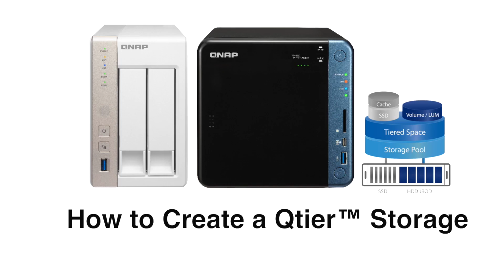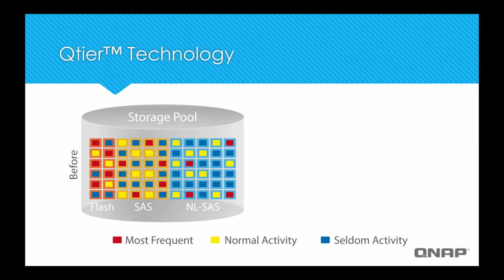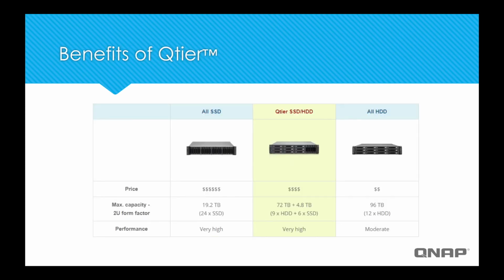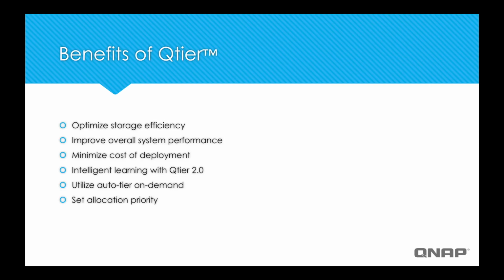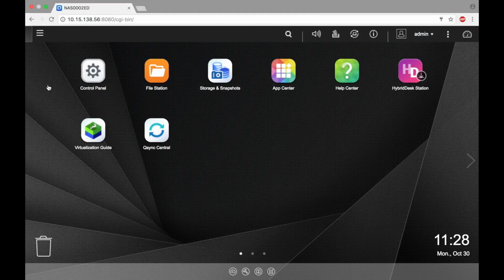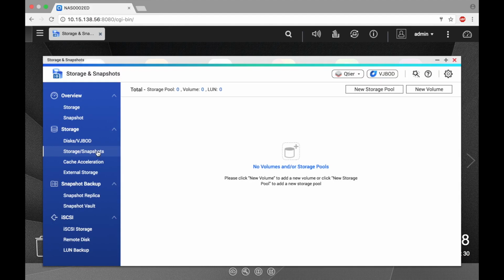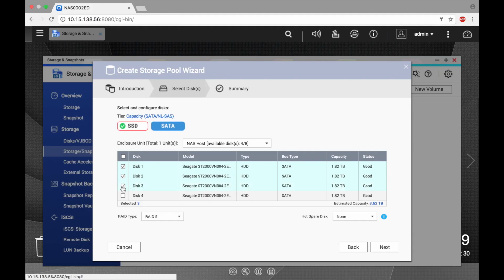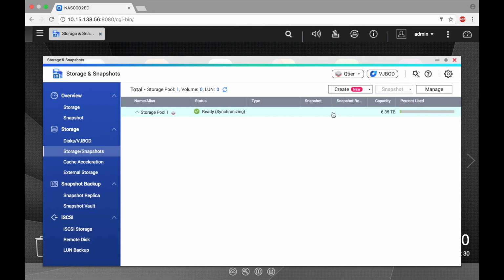QNP431 NAS Administration: Creating Qtier Storage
Qtier is QNAP's advanced tiering feature to help create a hybrid SSD HDD solution.  This video demos how to create a Qtier storage on the QNAP NAS.